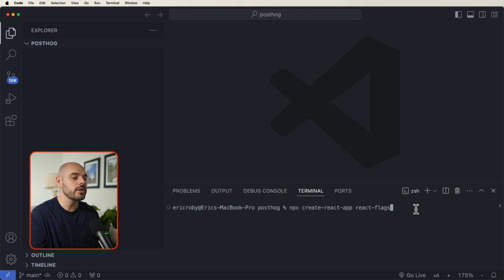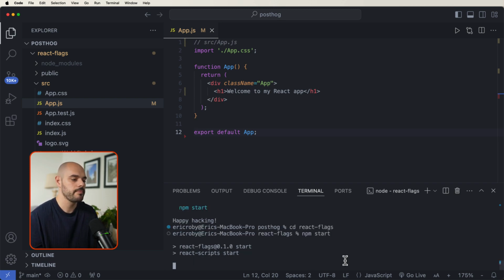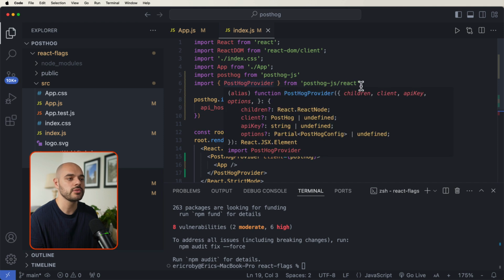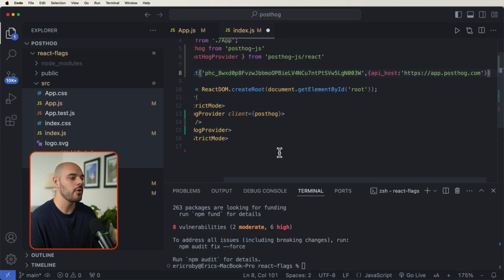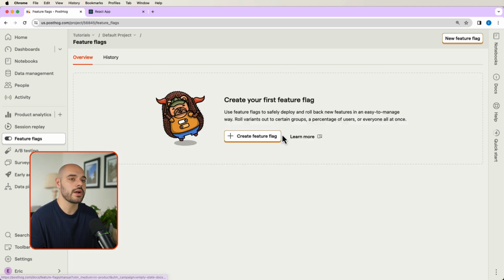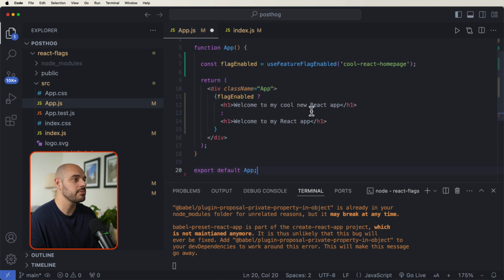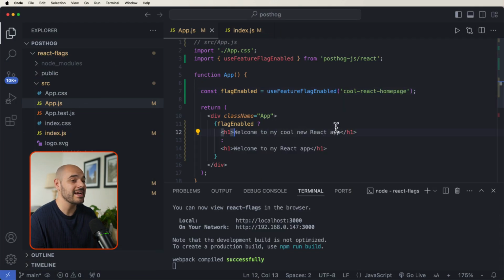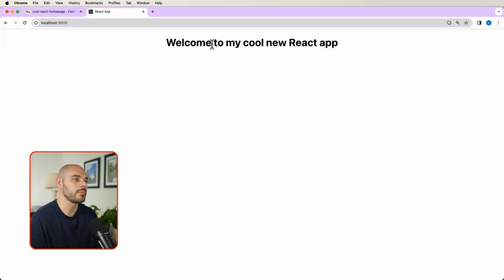How to set up React feature flags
Feature flags help you release features and conditionally show content. This tutorial shows you how integrate them in your Reacts app using PostHog.

0:00 Intro
0:14 Creating a new React app
1:25 Installing PostHog
3:35 Creating a feature flag in PostHog
4:28 Implementing the flag code
5:25 PostHogFeature component